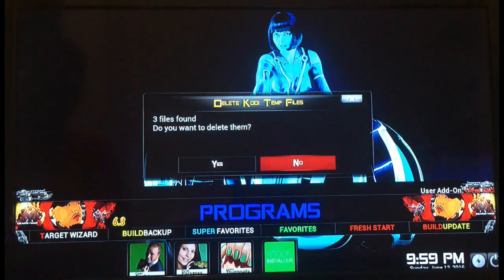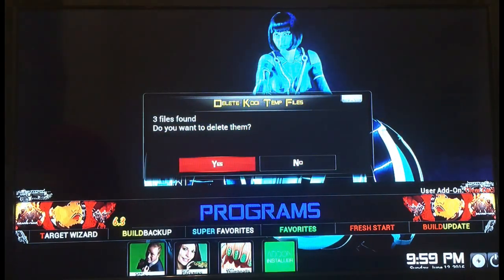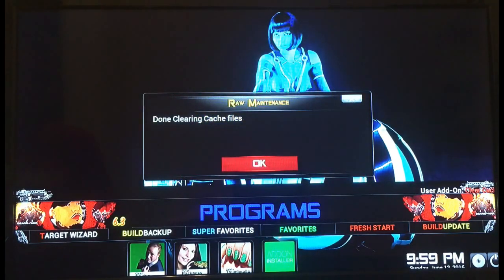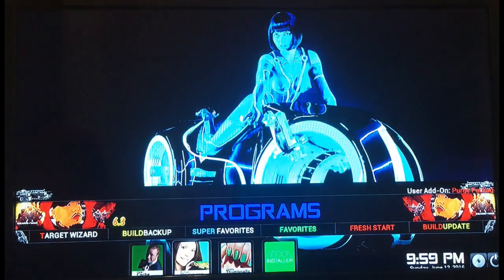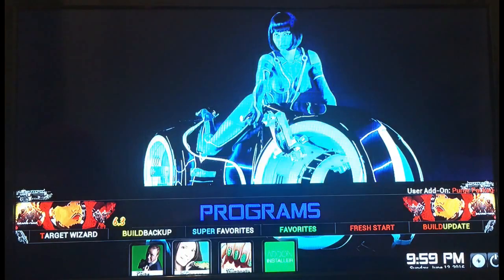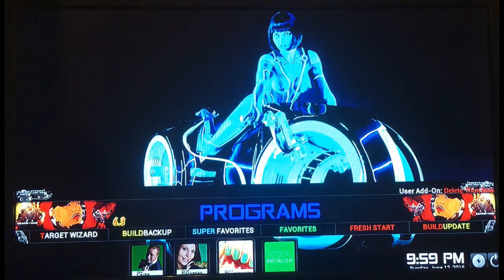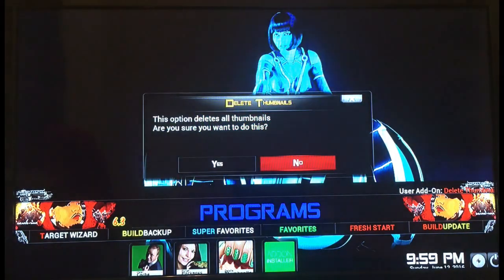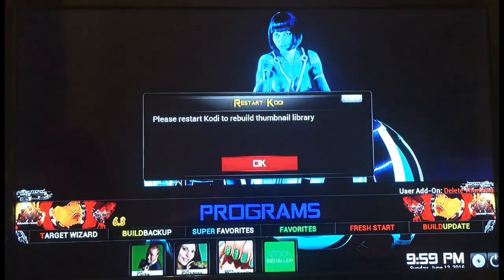How to Clear Cache Purge Packages XBMC/Kodi Gears Of War Build 6.4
Please give video a Thumbs up!! A quick tutorial of how to Clear your Cache and Purge Packages, simple process but very important!

for help guides and eBay listings.